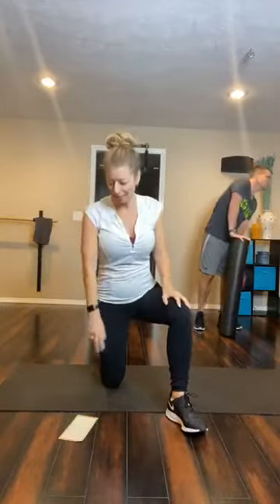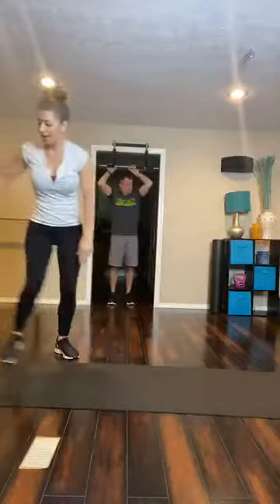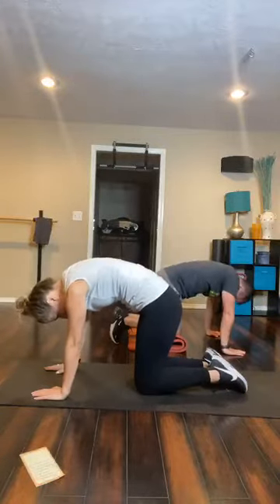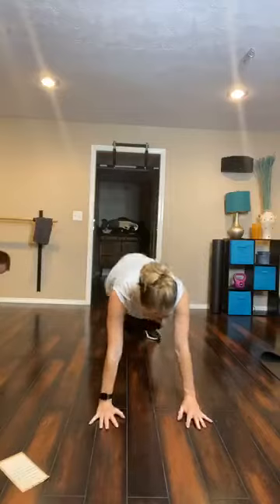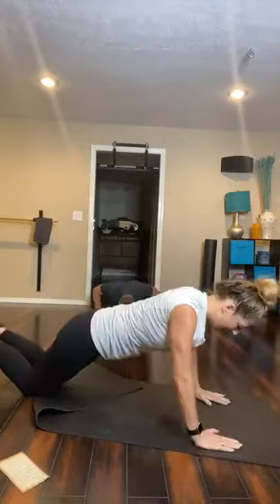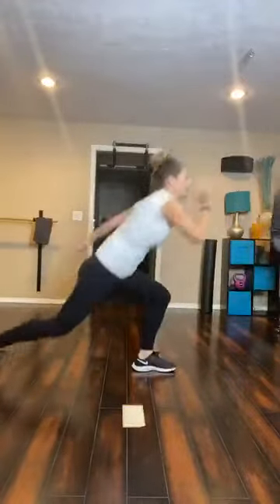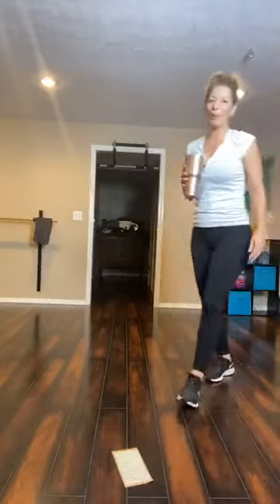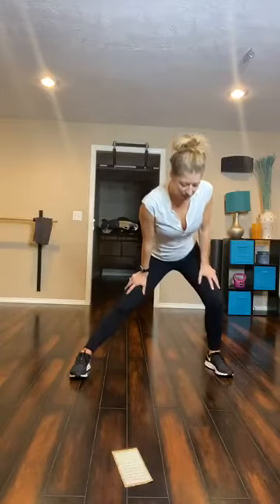Quarantine No Equipment HIIT Workout #21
Unedited and raw from FB group Live.  M-F 8am PST workouts during quarantine. Workout is 6 moves 30 sec on 10 sec off 1 min rest, repeat 6 exercises. 3-4 min warm up and cool down at the end of each one.
Diagonal plank walks
Plank break dancer
Single leg lunge jump
Broad jump to back peddle
Power push-up on knees or wall
Hip Thrusters on chair